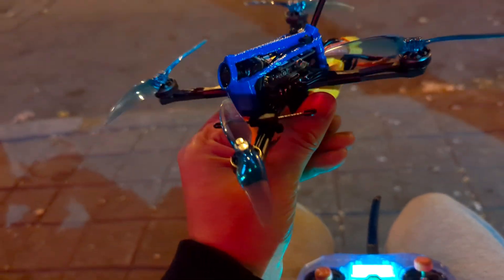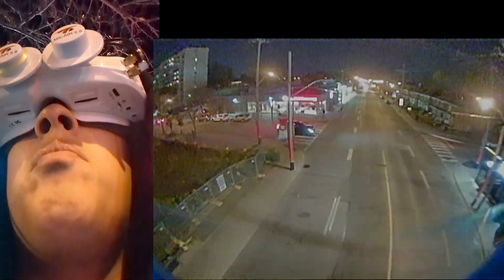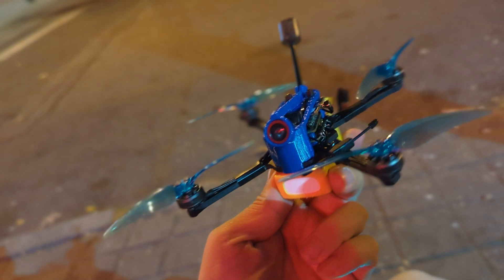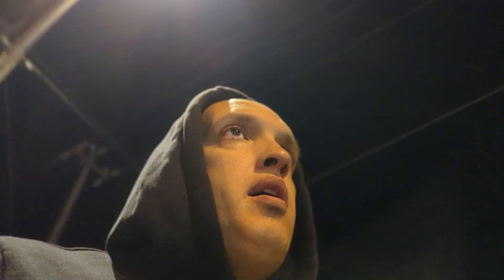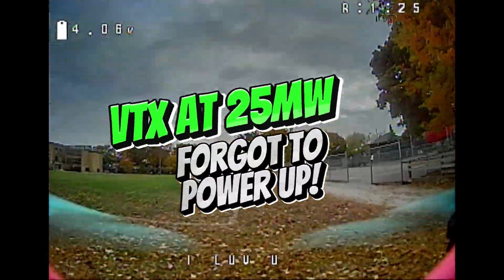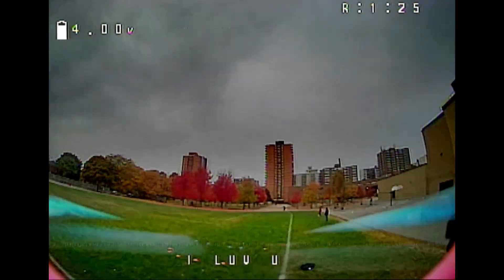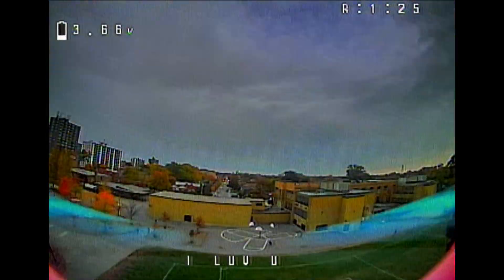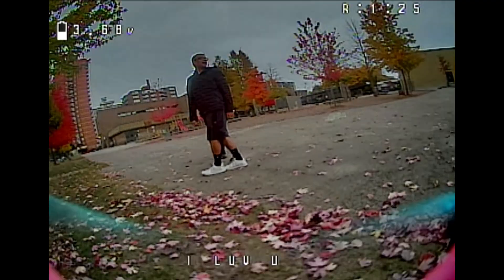This 4-Inch FPV Drone Flies Better Than A 5-inch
If you are new to FPV, Just Starting or Curious I made this video for you!

It's Free and you save a couple bucks on almost any Online Purchase

Current Gear
My Favorite Cheap Action Cam
Runcam 5
The Greatest Tool EVER
Electric Rechargeable Screwdriver (Sleek & Cool)

Favourite lens Prime Lens (fast clear and bright!)